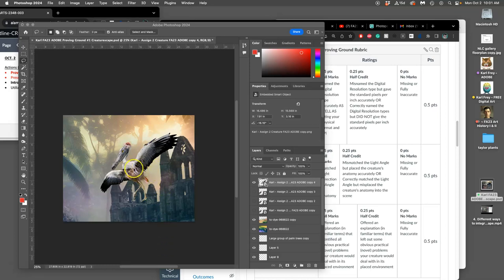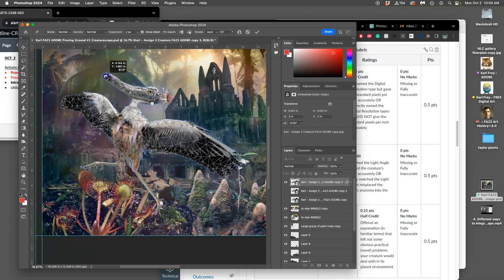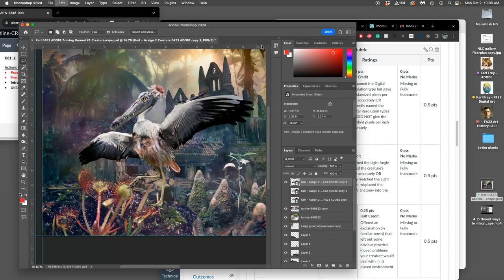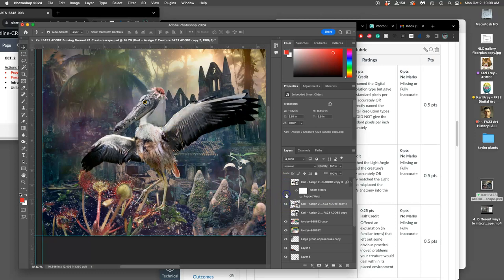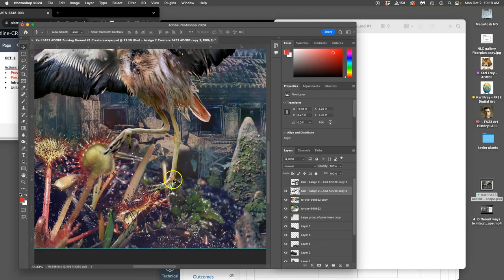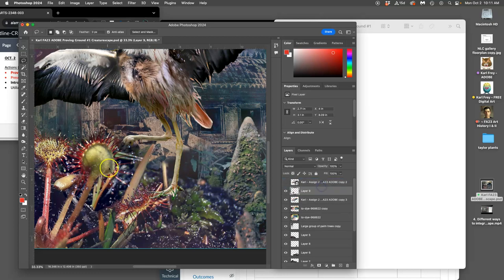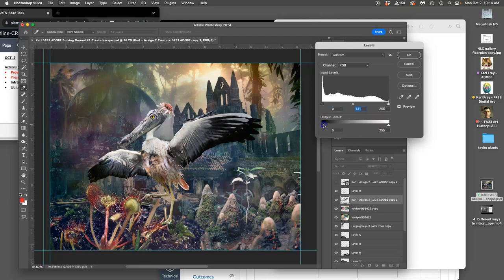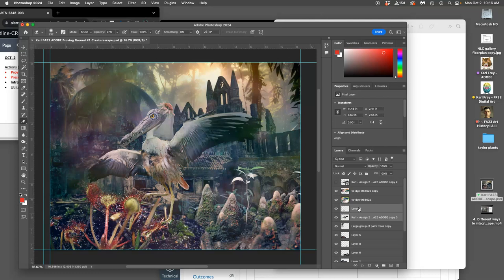5 Using Puppet Warp to Pose your Creature, Internal Compositing and Direct Adjustments to Sink it i